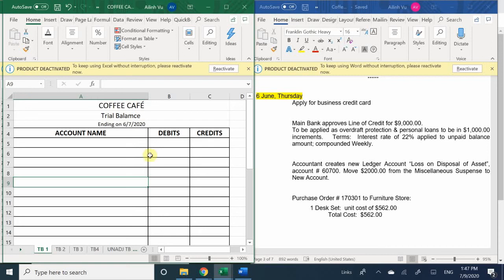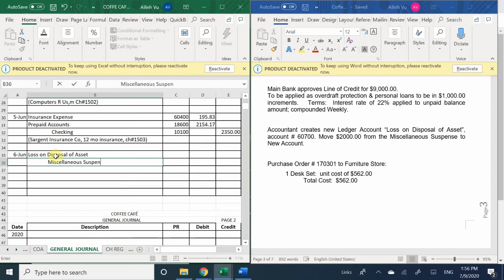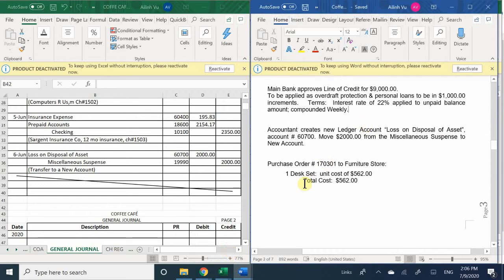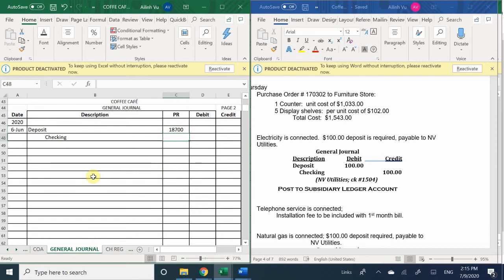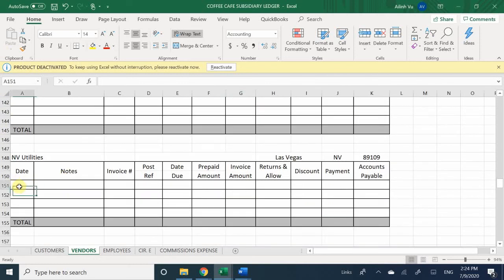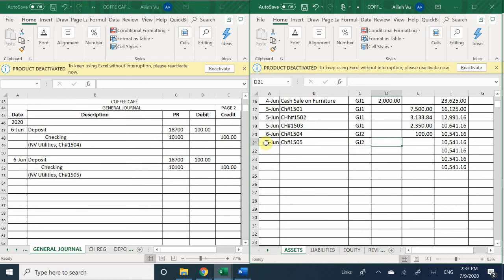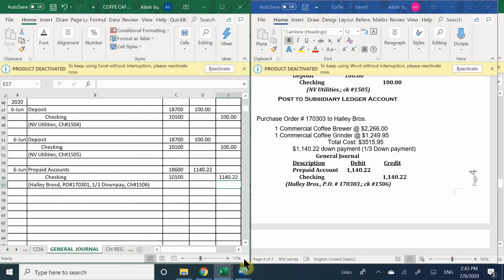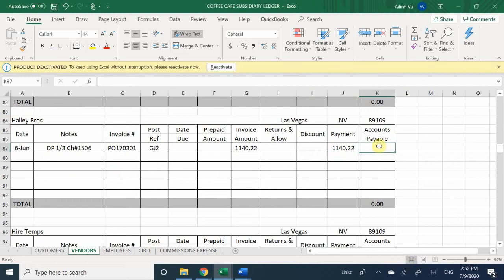COFFEE CAFE W1 P4